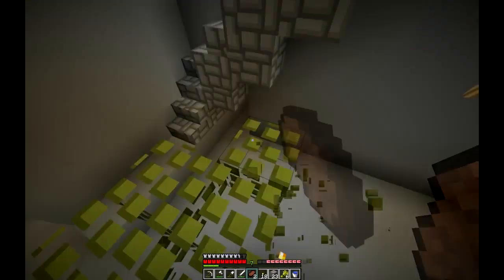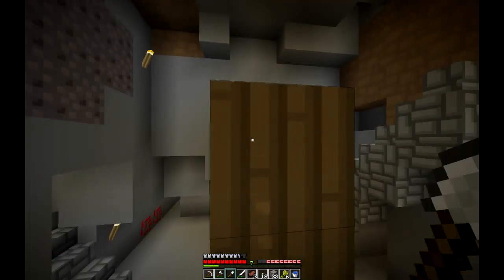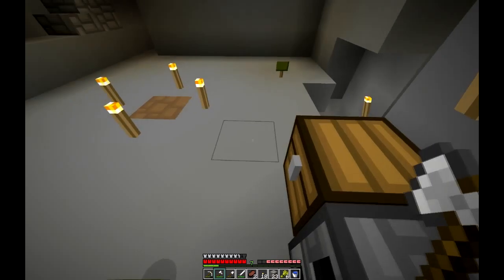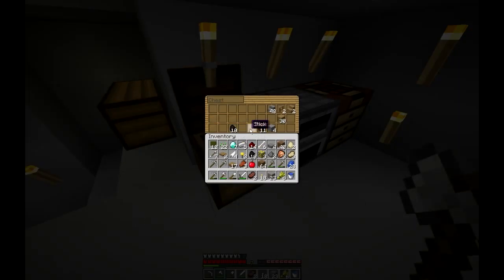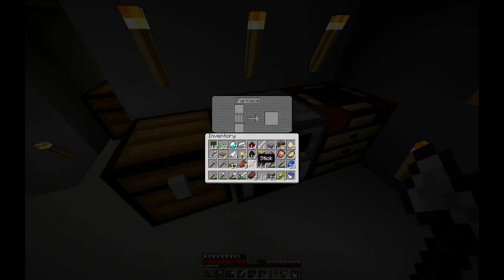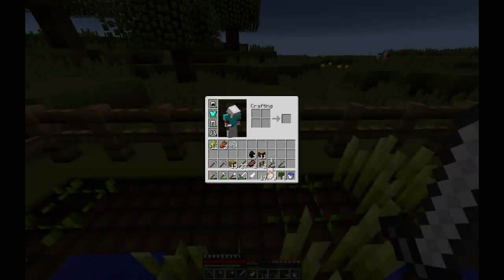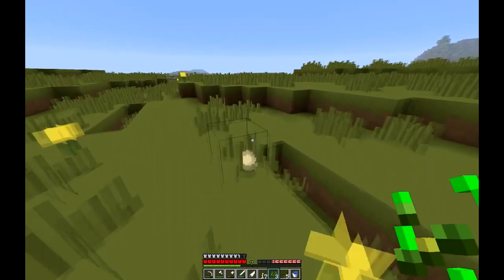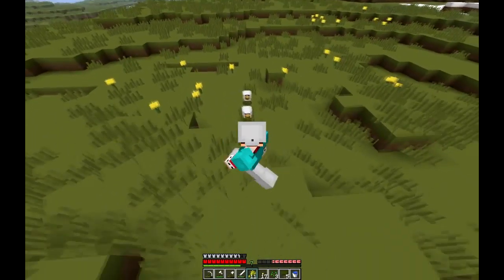Minecraft - A New Day - Part 16